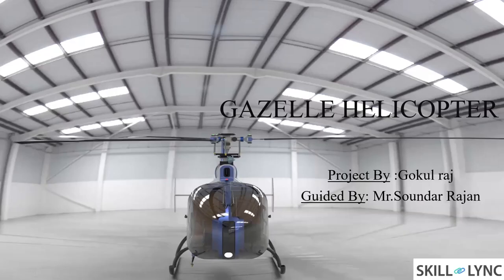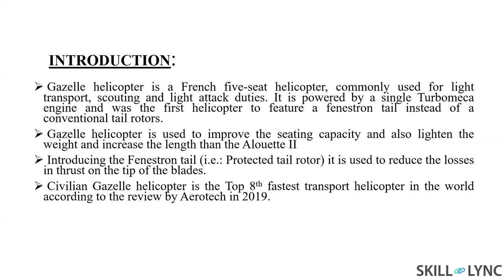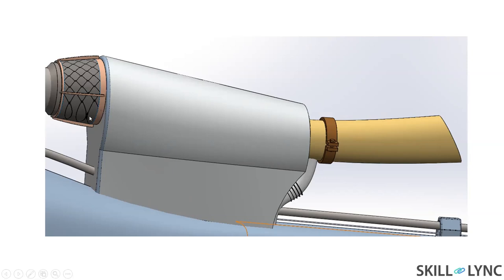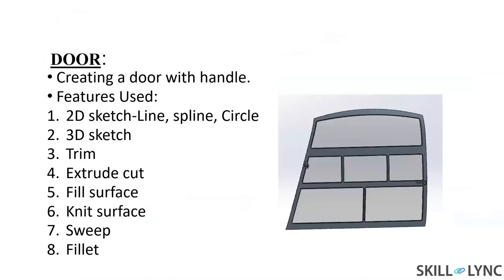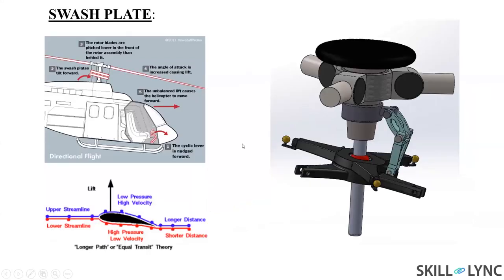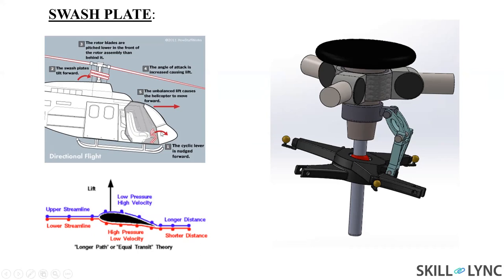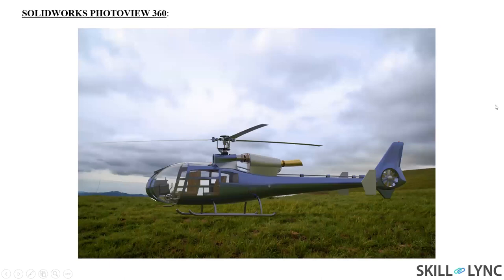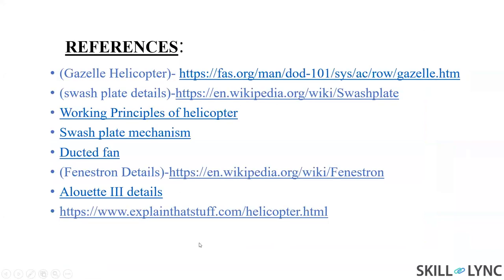Designing of an Gazelle Helicopter | Skill-Lync Projects | ultimate Solidworks program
Gokul raj talks about the gazelle helicopter, which is called french five-seat helicopter has a project in skill-lync. Gokul explains how this helicopter used? Also, a clear view of the engine body covers, the tail rotor and tail body of the gazelle. Here he also attached the 360-degree view of the french five-seater helicopter. From this Project, he conveyed how the SolidWorks program helped him.

1. Skill-Lync is an e-learning platform for Engineering students with 800+ positive reviews on Google.
2. Learn industry-oriented technical skills.
3. Work on 4 Industry oriented projects. Create a strong profile that will help you get recruited.
4. Have a look at the profile of a student of ours
5. Attend 4 live video conferencing support sessions every week.
6. Interact with industry experts and Skill-Lync support team 24/7 to get your doubts clarified
7. Get recruited with help from our placement assistance team.